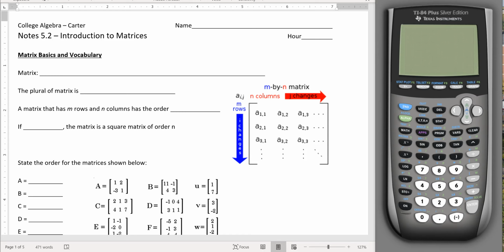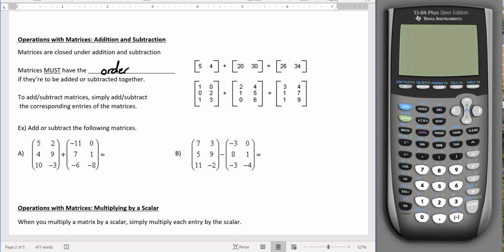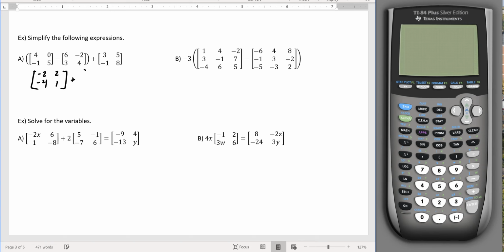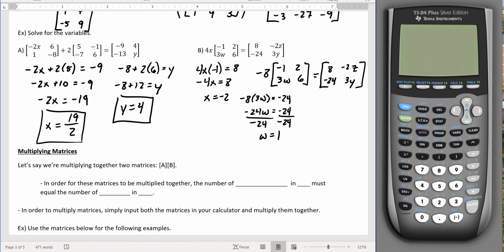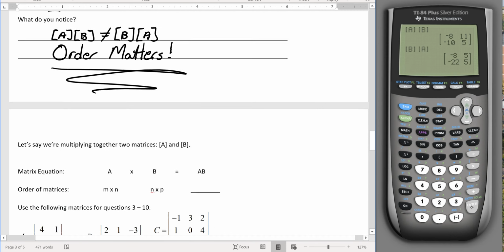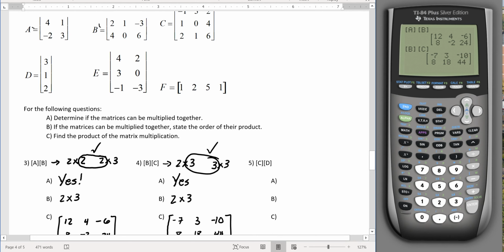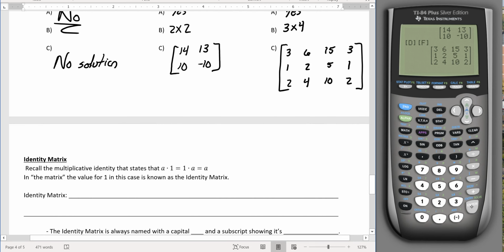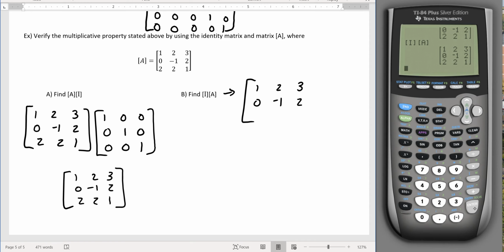College Algebra - Notes 5.2